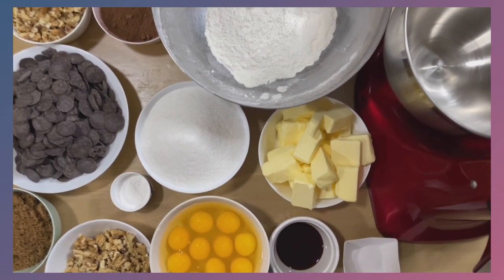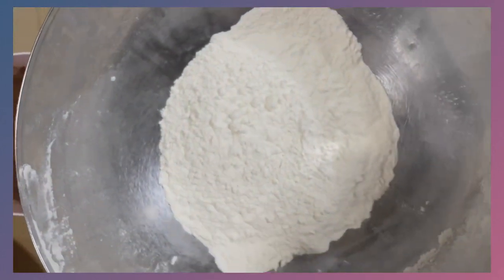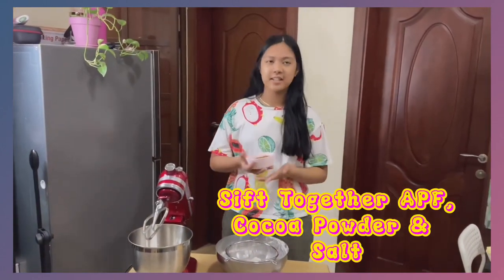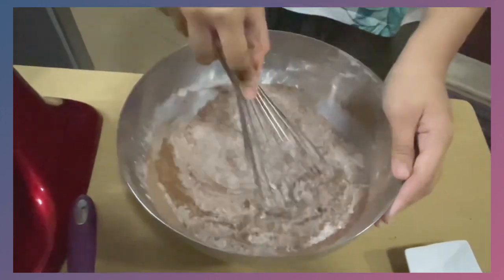Bake with Yagi | Brownies